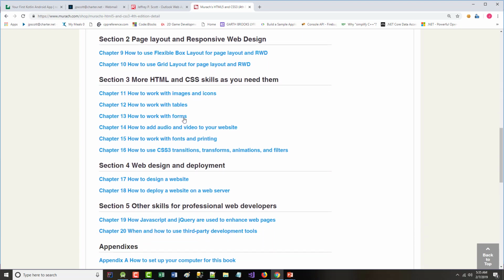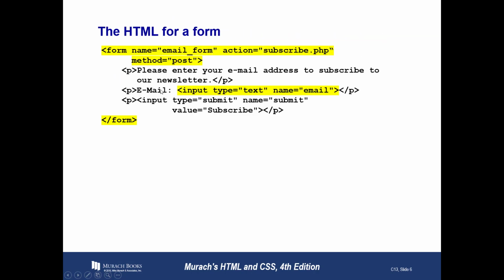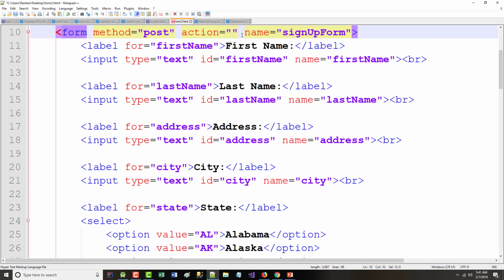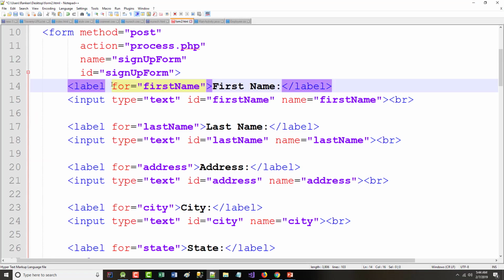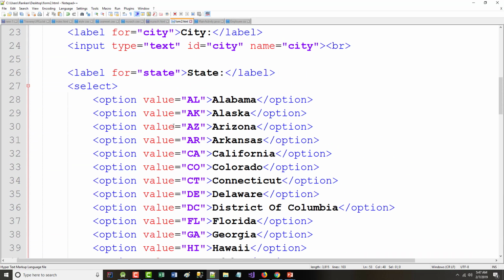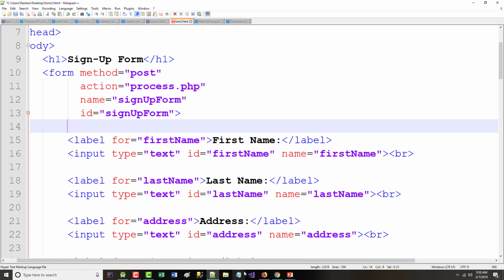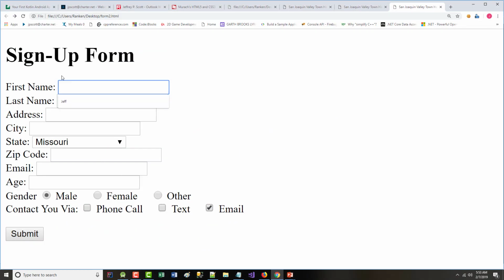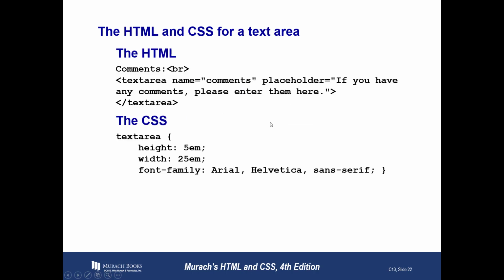AWD1000 - HTML Chapter13 - Part01 - PPTs